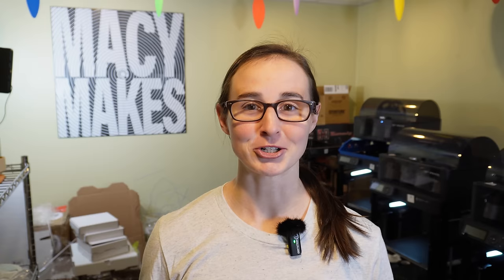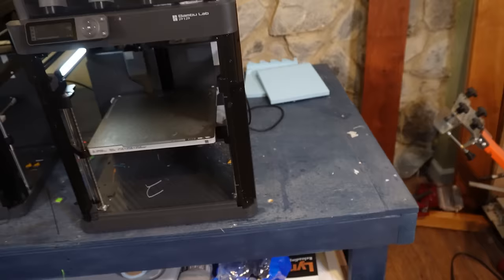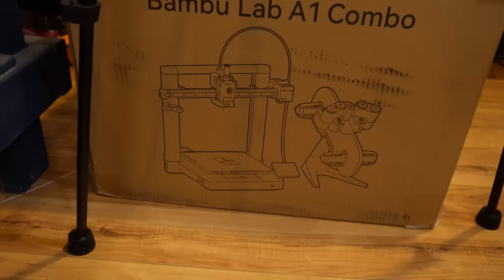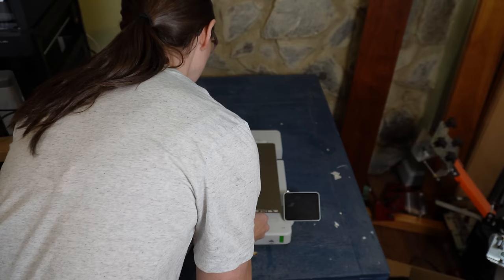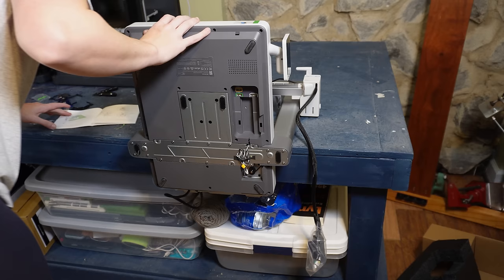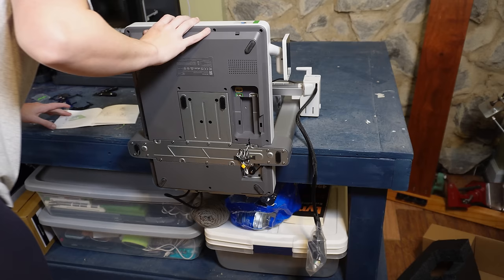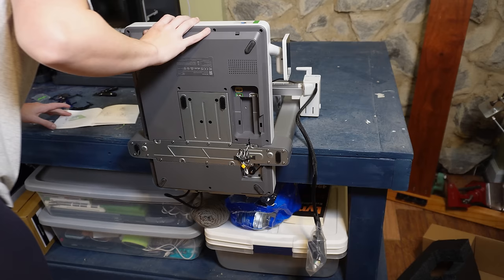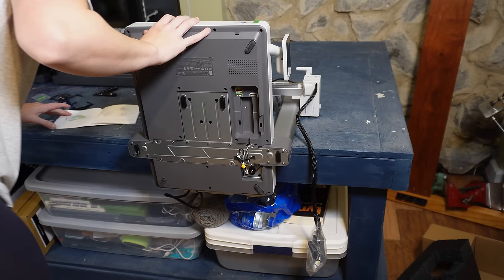I Bought the NEW Bambu Lab A1 Combo - Vlog 5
Welcome back to another DAY IN THE LIFE video of my 3d print farm. In this video I'm cleaning and organizing my print shop after a VERY busy Christmas season. I'm also doing a full, follow along build of the new Bambu Lab A1 combo 3d printer, and building 2 more risers for my Bambu Lab AMS units.

Thank you guys so much for watching, we're on the road to 5000 subscribers  so it would really mean a lot to me if you subscribed and joined me on my 3d printing journey.

Amazon UPS Battery
Double Sided Tape